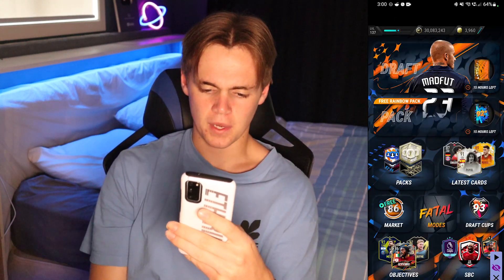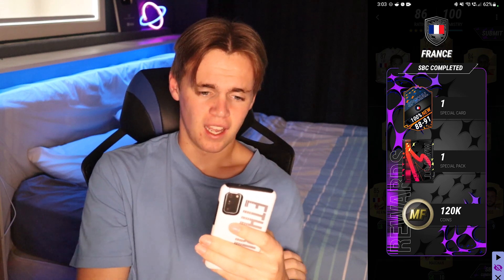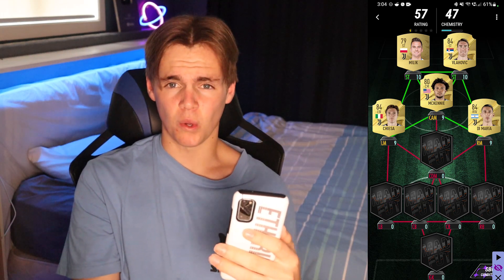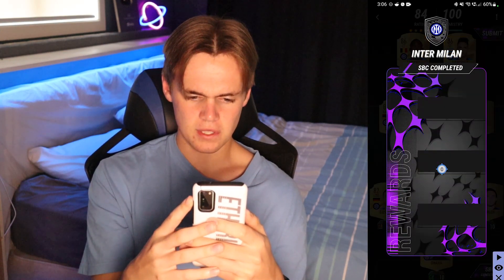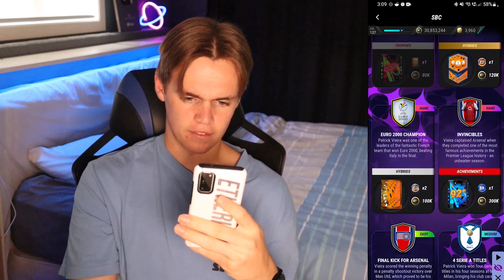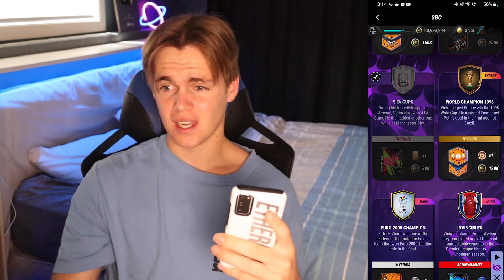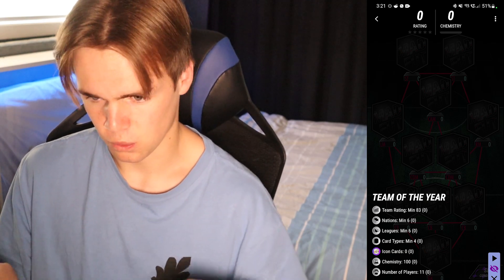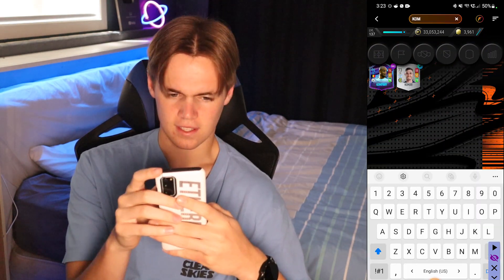97 *VIEIRA* SBC COMPLETED!!! MadFUT 23